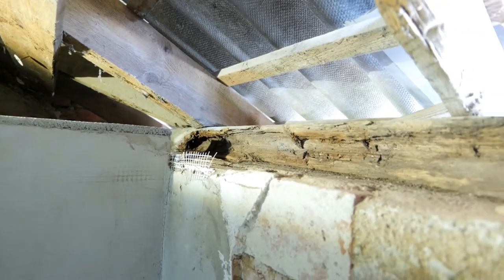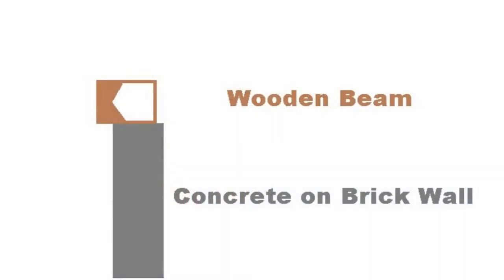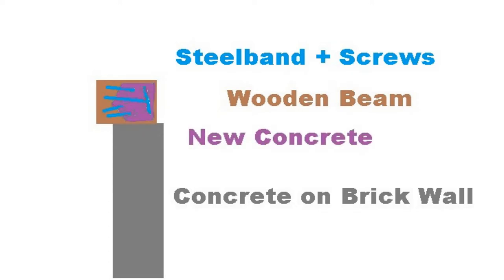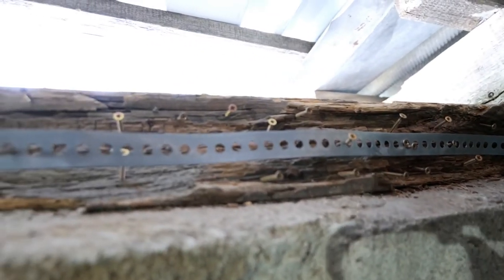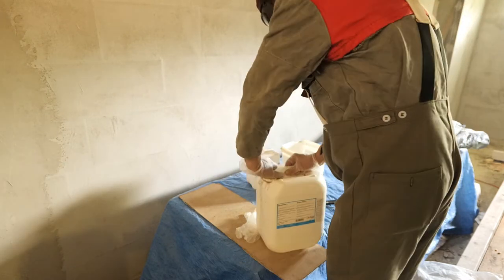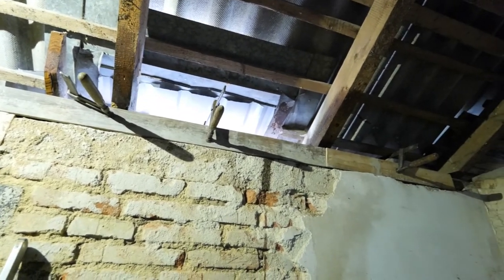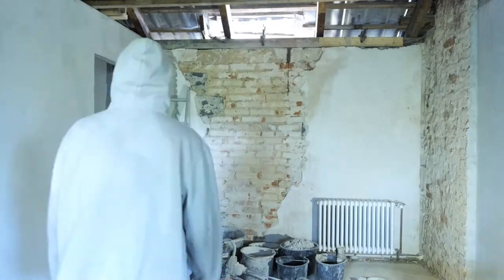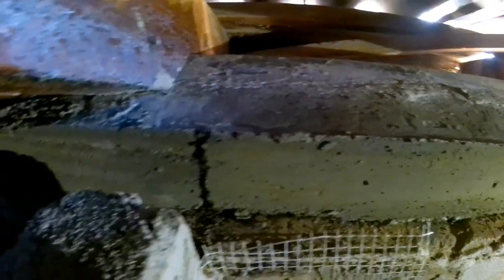Rotten Roof Beams ? Easy wood repairs instead rebuild using epoxy.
OffGridEnclave is an international hub for information, technology, human skill and culture around the subject of living self sufficient.

We show the possibilities how to reduce dependencies and increase your and your families long term security, living standard and sustainability.
The level of real freedom correlates directly with dependencies.
Most societies shift towards more and more dependencies.
We would like to help you counter that.